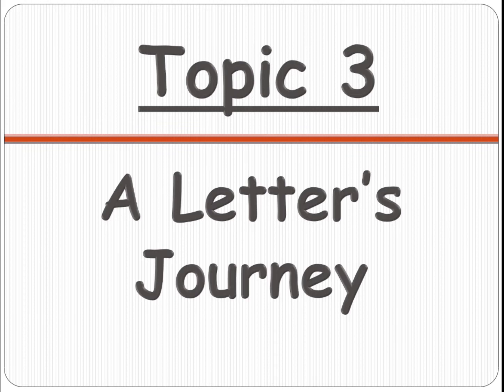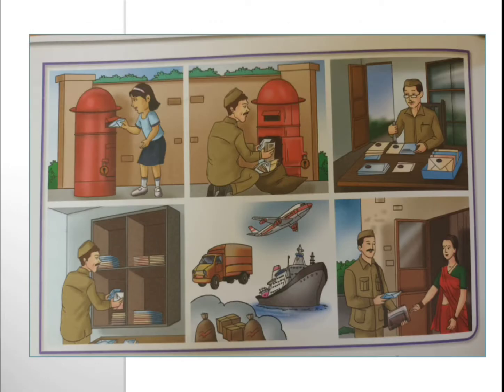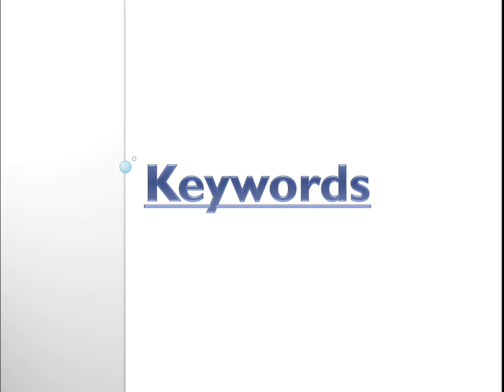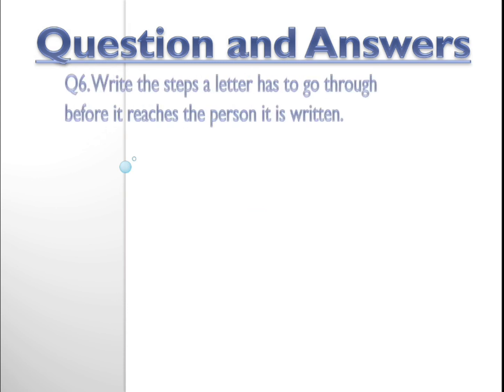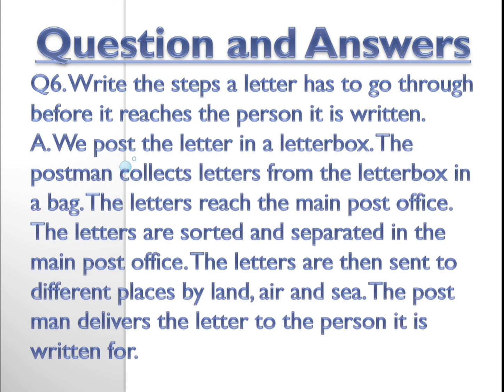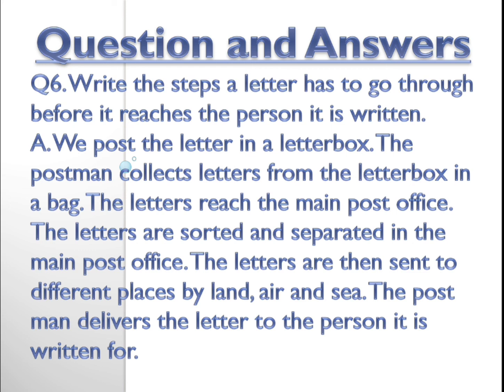GRADE 3 Sub: Social (21-03-2022 Monday)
BLOCK – 25: JOURNEY OF A LETTER

Topic – 3: A Letter’s Journey